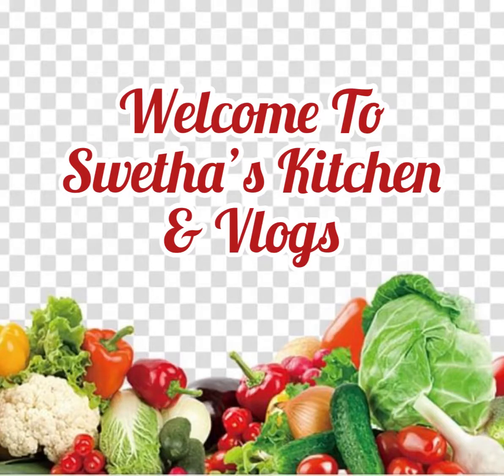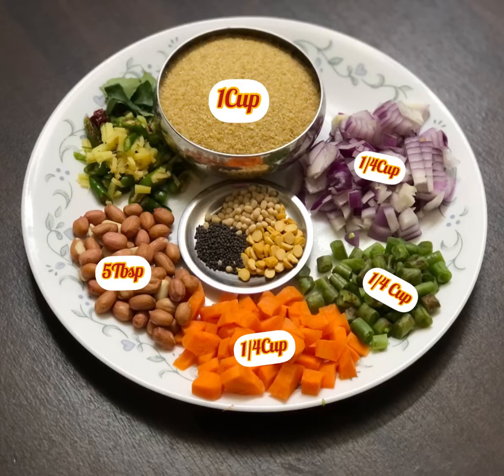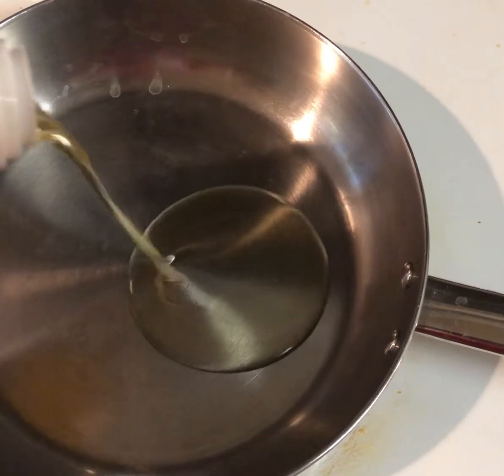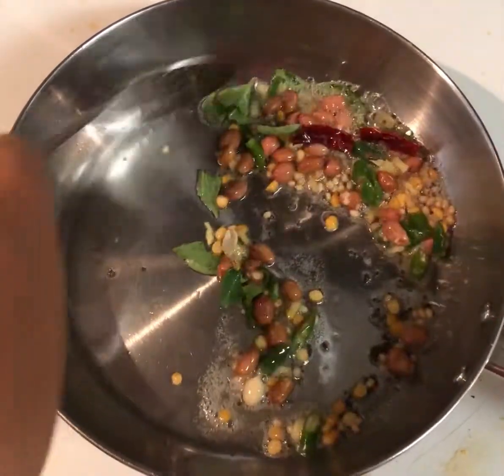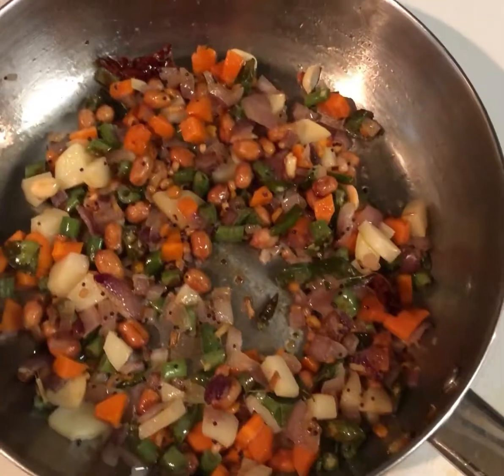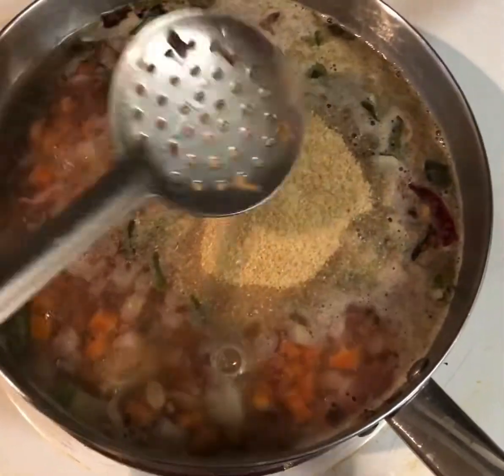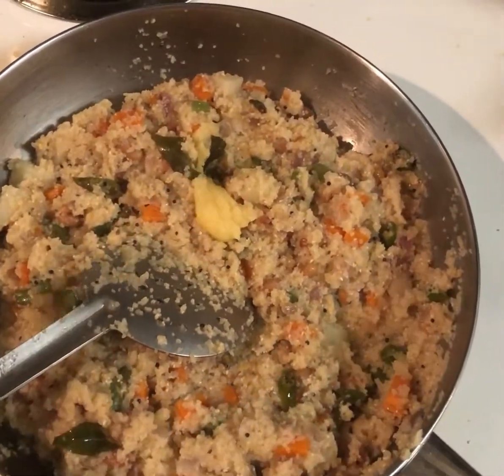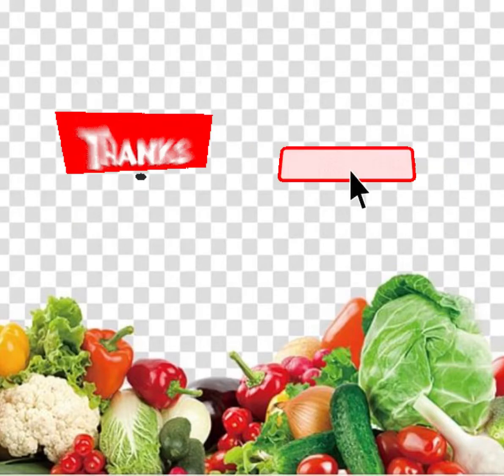Cracked Wheat/Broken Wheat Upma